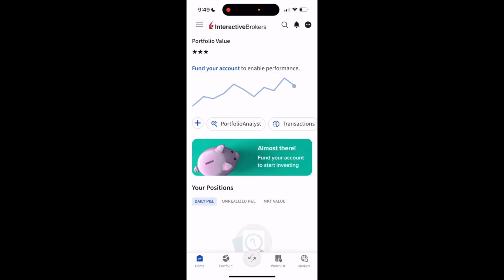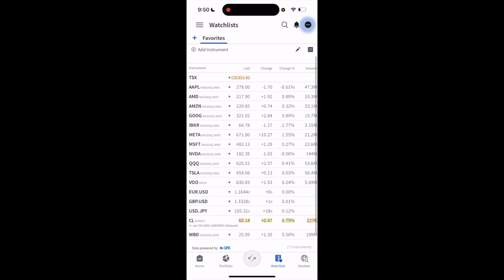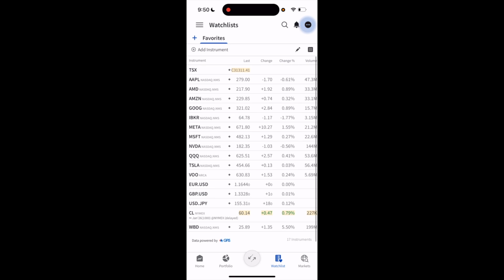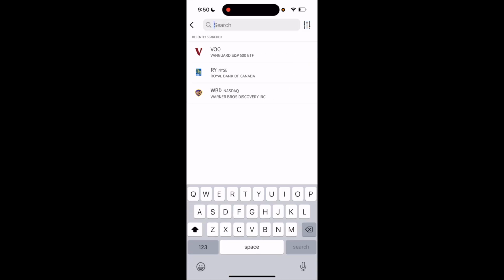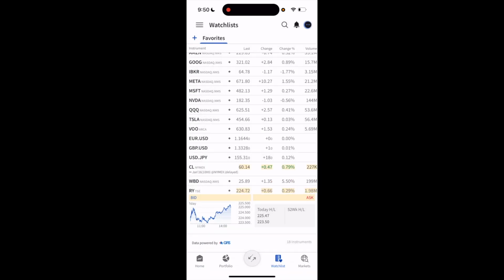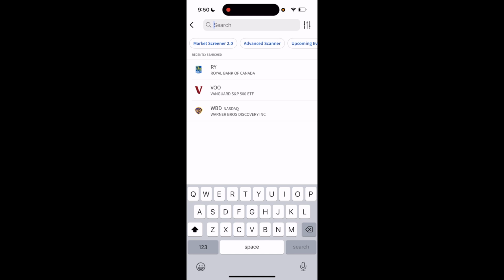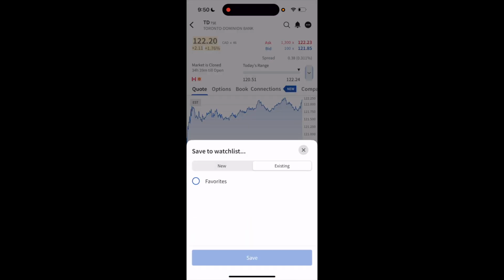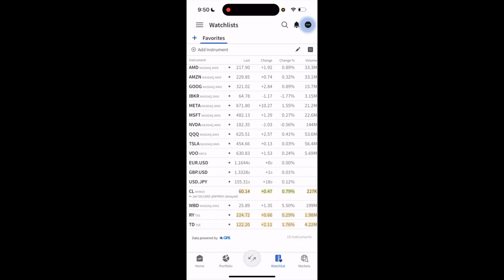How To Add A Stock To Your Watchlist On Interactive Brokers | Interactive Brokers Tutorial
To add a stock to your watchlist on Interactive Brokers (IBKR), follow these simple steps.

Log in to your Interactive Brokers account: Go to the Interactive Brokers or open the IBKR Mobile app, Client Portal, or Trader Workstation (TWS). Log in using your username and password. If you don’t have an account yet, click Open Account and complete the setup process.

Go to your Watchlist: In the Client Portal, click Watchlists from the left-hand menu. On IBKR Mobile, tap the Watchlists icon at the bottom of the screen. If you’re using TWS, go to the Watchlist tab or open one from the Window → Watchlist menu.

Create or select a watchlist: You can either create a new watchlist or use an existing one. To create a new list, click Create New Watchlist, give it a name (for example, “Tech Stocks” or “Dividend Picks”), and click Save.

Add a stock to your watchlist:

In Client Portal or TWS, click Add Instrument or the “+” icon.

In IBKR Mobile, tap Add Symbol or the “+” button.
Type the stock’s ticker symbol or company name (e.g., AAPL for Apple, MSFT for Microsoft, TSLA for Tesla) and select it from the search results.

Choose the exchange: If prompted, choose the correct exchange where the stock trades (for example, NASDAQ, NYSE, or TSX).

Confirm addition: Once selected, the stock will appear in your watchlist with its current price, daily change, volume, and other market data. You can add as many stocks or ETFs as you like.

Customize your watchlist view: You can adjust the columns shown in your watchlist — such as last price, change %, bid/ask, P/E ratio, or market cap — to suit your tracking preferences. In TWS, right-click on the column header to customize displayed data.

Monitor your watchlist: Your watchlist updates automatically in real time (depending on your market data subscription). You can track stock prices, performance, and trends all in one place.

Important tips:

You can create multiple watchlists (e.g., “Growth Stocks,” “Canadian Market,” or “ETFs”) to organize your investments.

Market data may be delayed unless you have real-time data subscriptions for the exchanges you track.

You can set price alerts on stocks directly from your watchlist to notify you of price movements.

The watchlist is for tracking only — to buy or sell, you must place a trade under the Trade tab.

By following these steps, you can easily add and organize stocks in your watchlist on Interactive Brokers, helping you monitor market movements and make informed investment decisions.